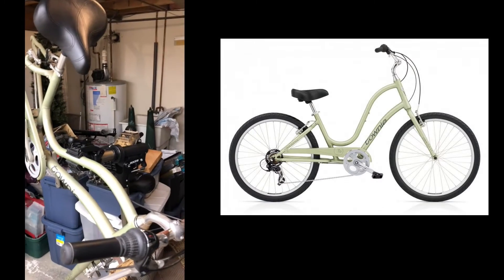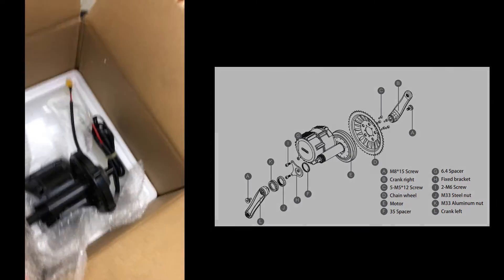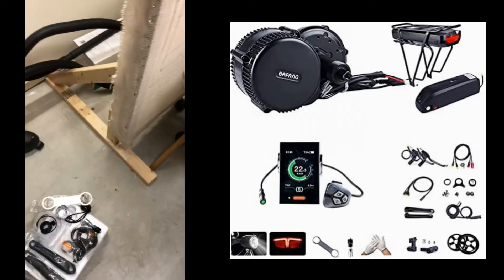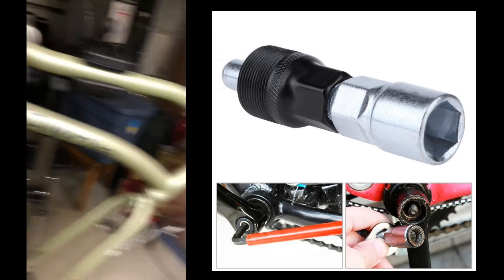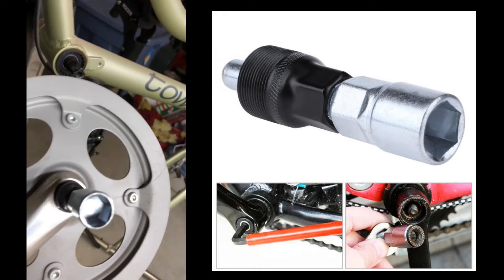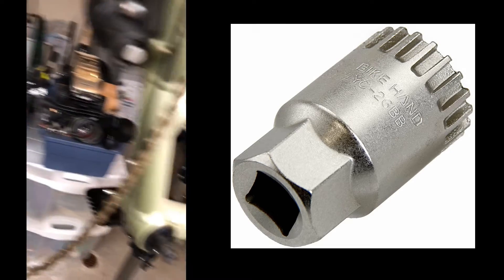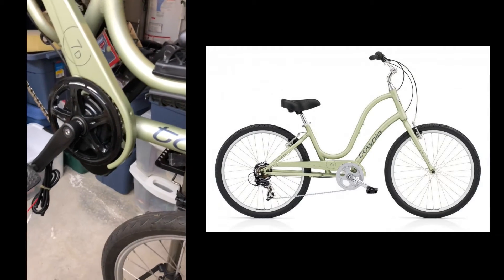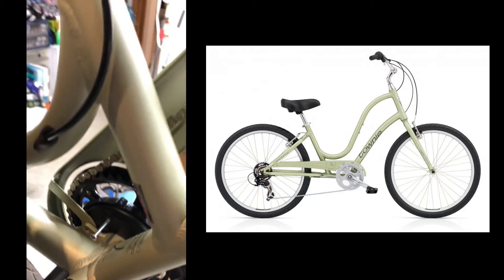Electra Townie Electric Conversion using a 500W Bafang BBS01B Ebike Kit Part 1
This video documents my experience with converting a Townie step thru bike to an electric pedal assisted cruiser using a Bafang BBS01B 48VDC 500W ebike kit.   This is part 1 of the conversion where the light, motor/controller, brake sensors, throttle, display, and speed sensor are installed.  Part 2 will summarize my experience with the Bafang kit and it's problems with using it to convert the Townie step thru to electric.